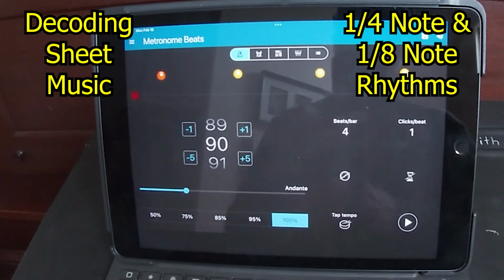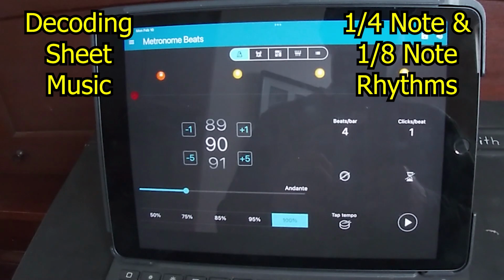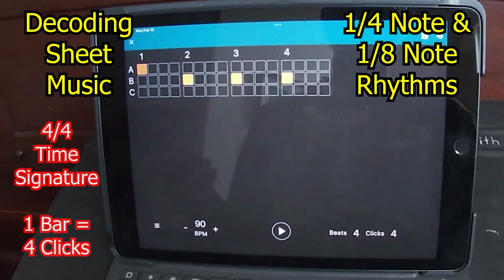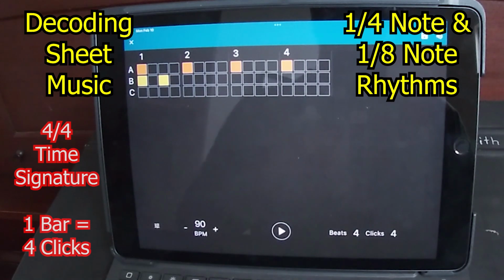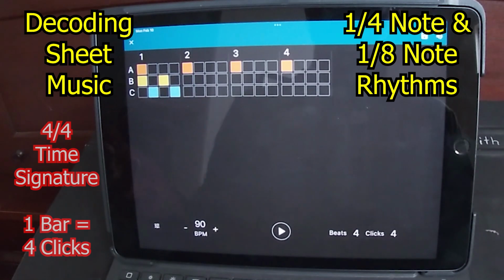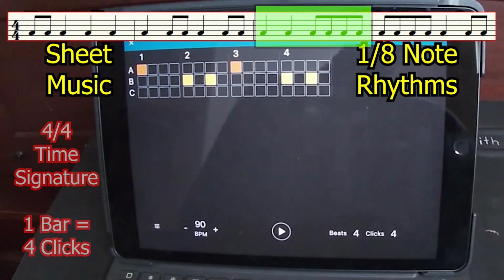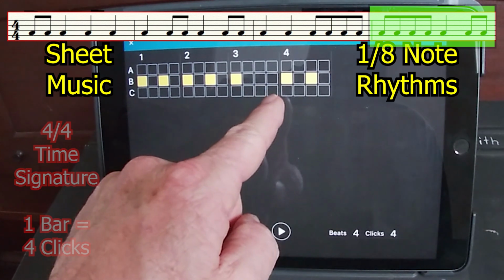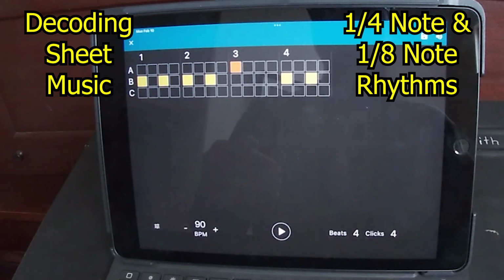Cheat Code For Sheet Music 1/4 & 1/8 Notes (Metronome Beats App Tutorial)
Use the App to map out rhythmic phrases that confuse you!

This helps me see and understand the rhythms we encounter when reading sheet music.

Reading sheet music is a skill set that takes time to develop.  Is it an essential skill set for all situations in music?  ABSOLUTELY NOT!

However, it is far better to have this skill set and not use then to need the skill set and not have it.

Metronome Beats offers an orderly way to set up rhythmic phrases in such a way that we can see the relationship between the duration of the notes we play and rests we observe.  These notes and rests are the basis of every single rhythm we listen to and play.  We ain't got music with rhythm and note duration.

Tootles!